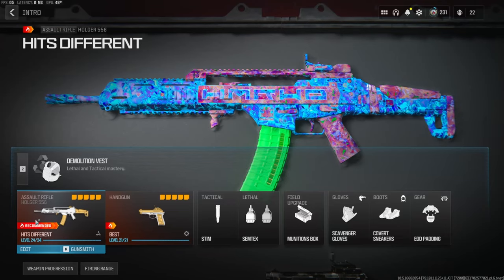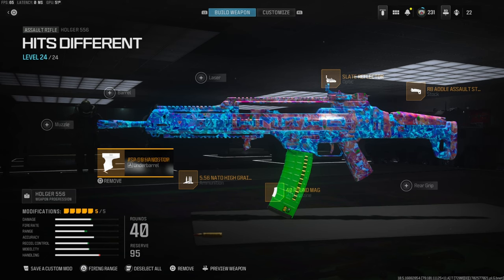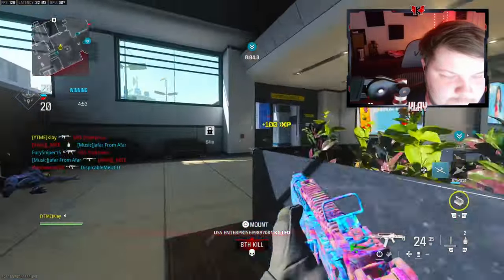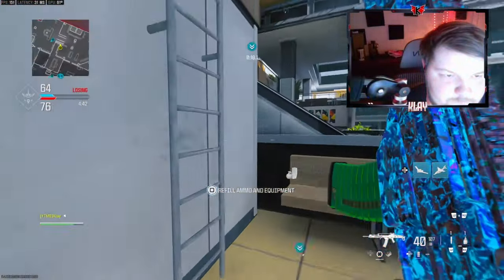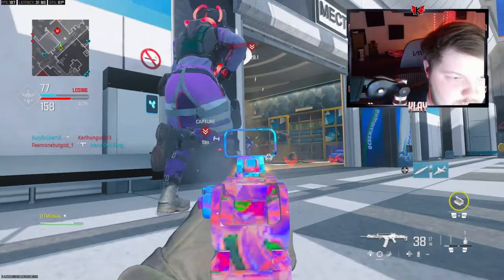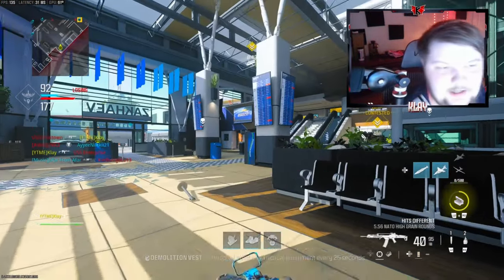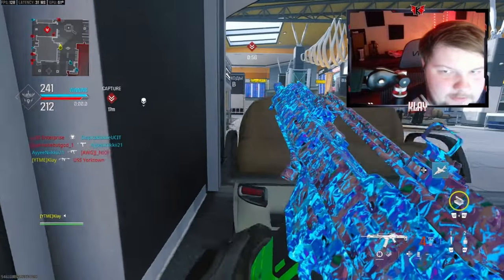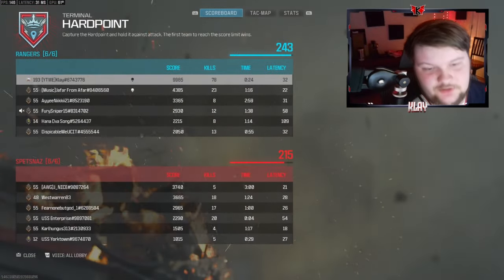This HOLGER 556 MW3 Class is Like CHEATING (BEST HOLGER 556 BUILD / LOADOUT)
2nd channel- @MoreKlay

3rd channel - @klayx2

4th channel - @CompetitiveKlay